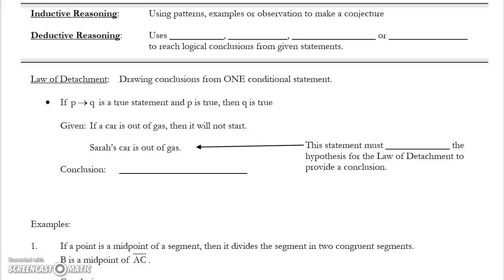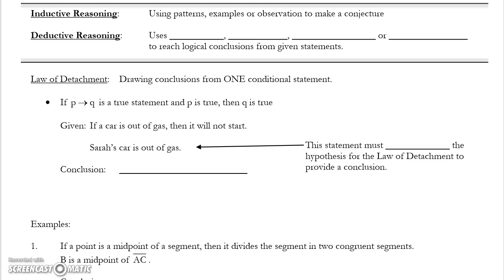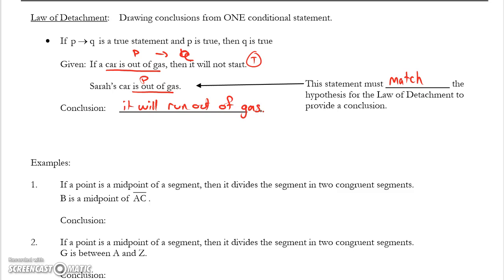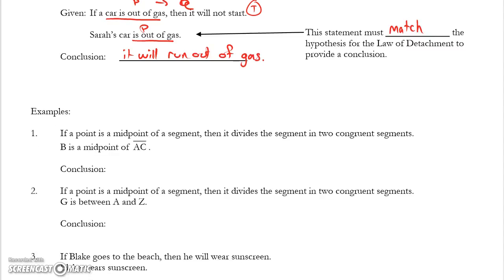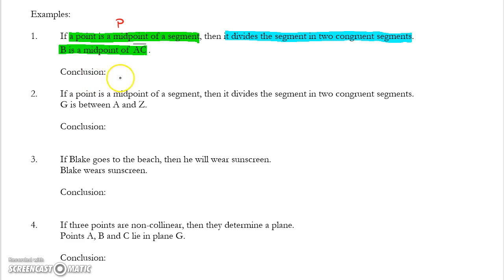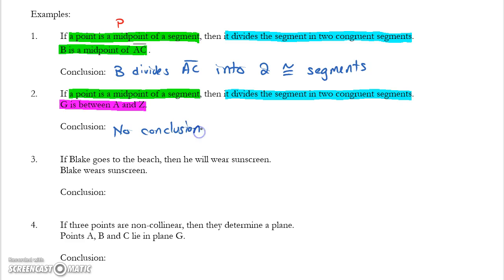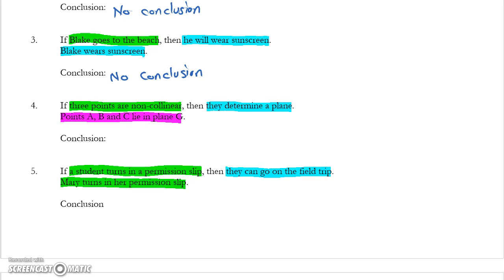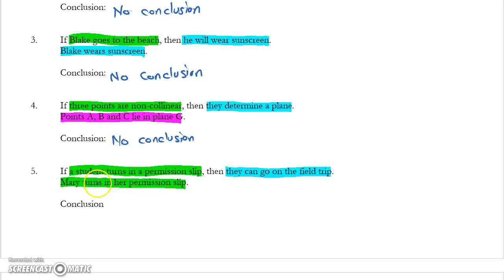U2D3 Law of Detachment